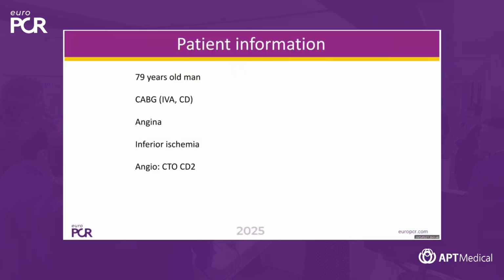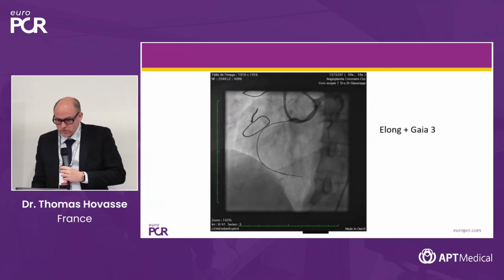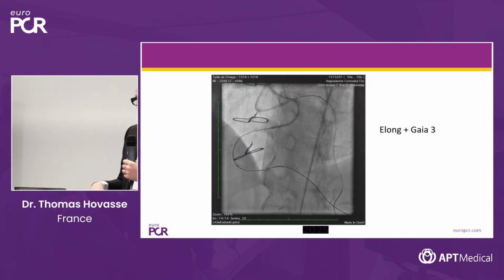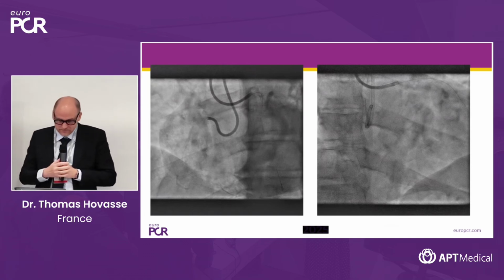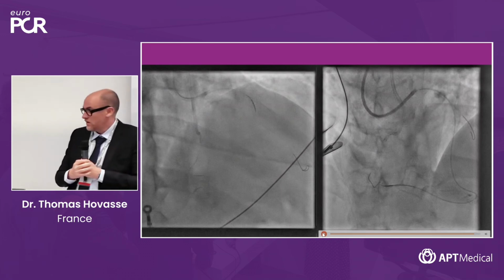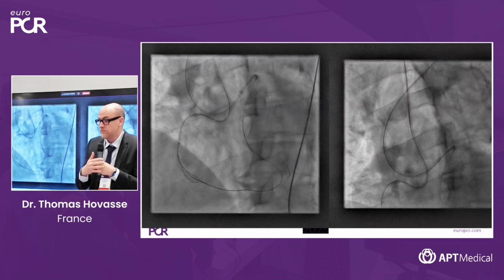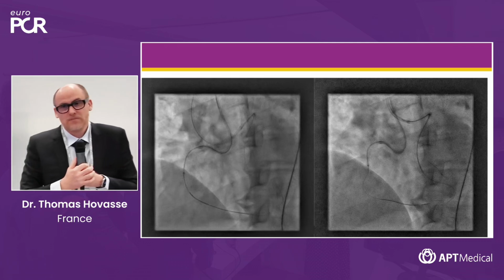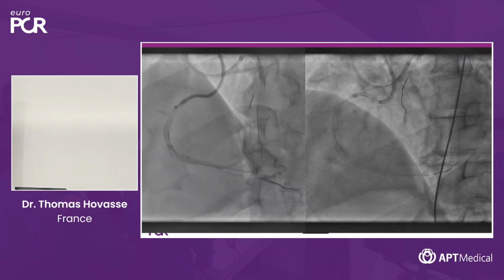Optimal Solutions from APT Medical in CTO-PCI: Hybrid Approach - Dr. Thomas Hovasse (France)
As part of APT Medical’s Training Village workshops at EuroPCR2025, Dr. Thomas Hovasse presents a remarkable case and shares practical strategies for navigating complex PCI challenges.

Throughout the case, he applies APT’s CTO solution: Elong™ microcatheter and Expressman™ extension catheter, and offers valuable clinical insights and device-handling tips, emphasizing how the combination of technique and tool performance contributes to procedural success.